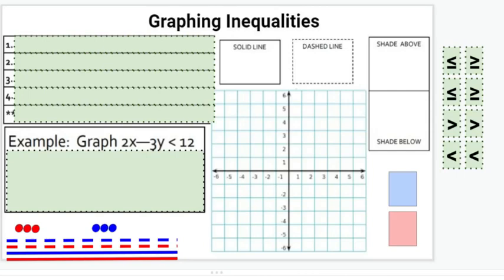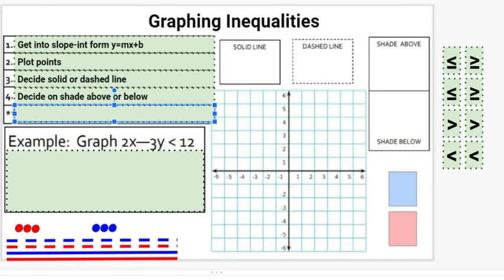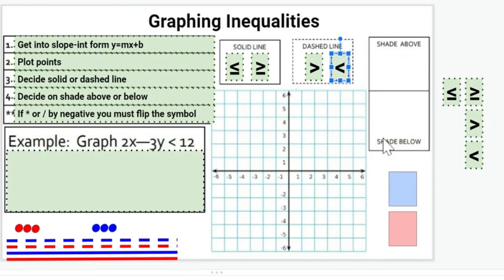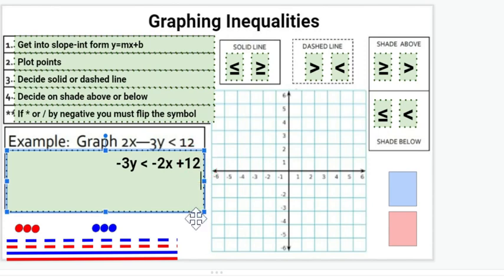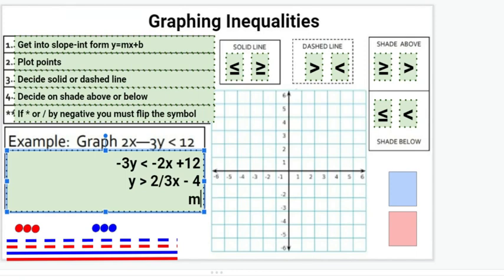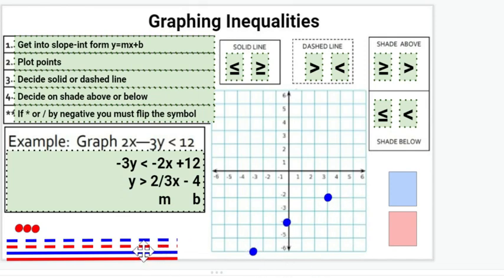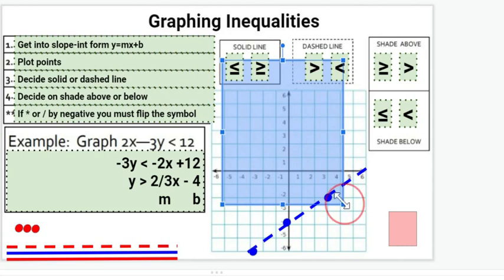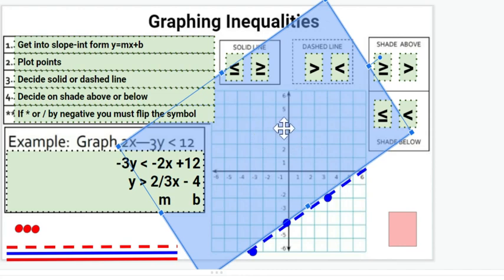Notes Graphing Inequalities